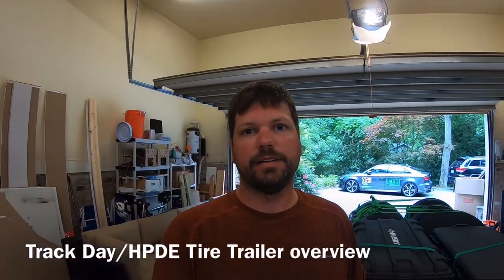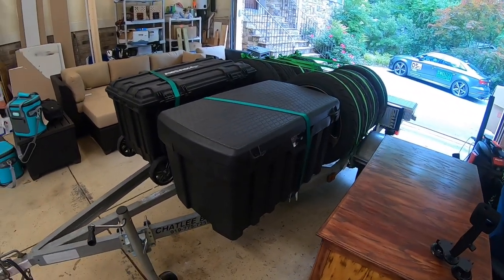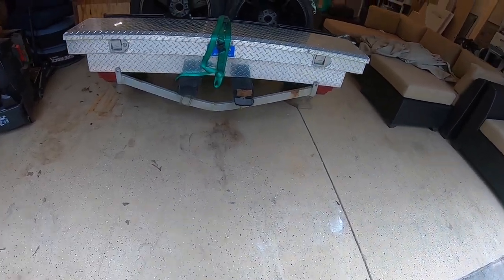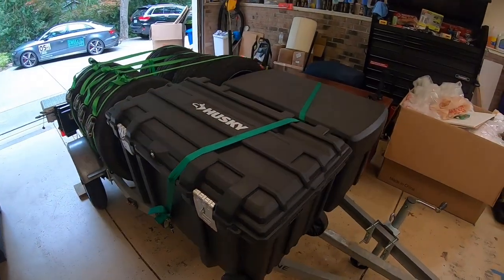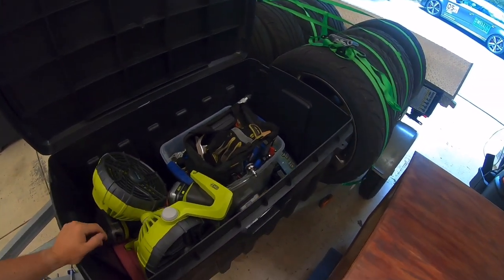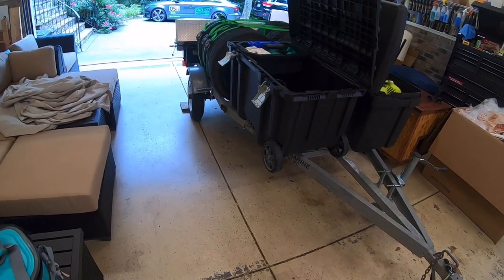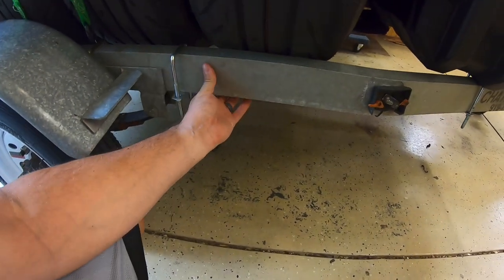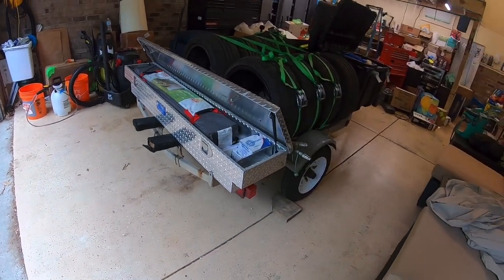Track Tire Trailer For RS3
This is a (less than quick) video of my Tire Trailer for my 2018 Audi RS3 track events. I decided that I didn’t want to beat my interior up any further, so I repurposed a 2005 Jet Ski trailer to be used with my track events.

This currently holds:
4 wheels/tires (Neuspeed 18x9.0 ET40 RSe52; Accelera 651 Sport 285/35-18 and 265/35-18)
Quick Jacks
Coleman pop-up tent
Full compliment of tools, spare brake pads, etc.

Parts used:
2018 Audi RS3 trailer hitch

Husky Tool Box

2” Ratchet straps

Contico Tool Box

Coleman pop-up tent